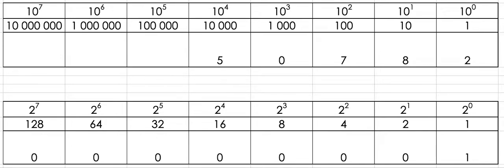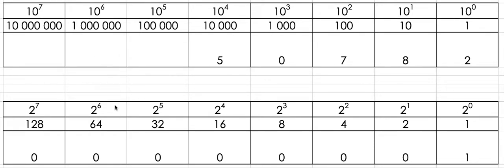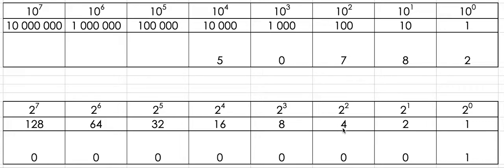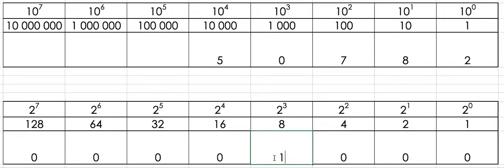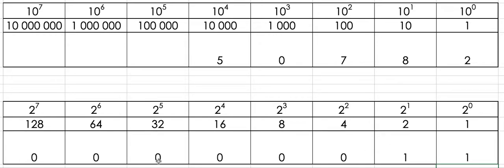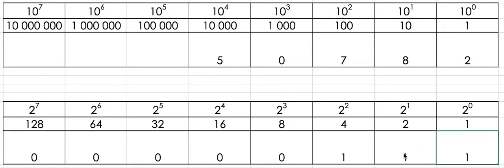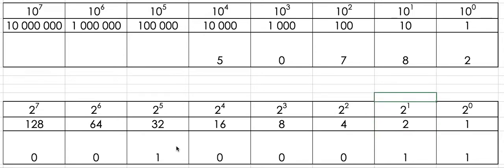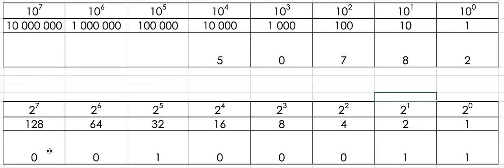Base 2 and Base 10 number system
View more videos on my channel.